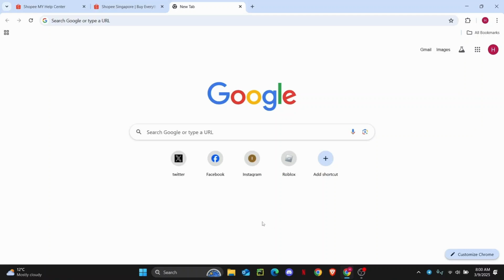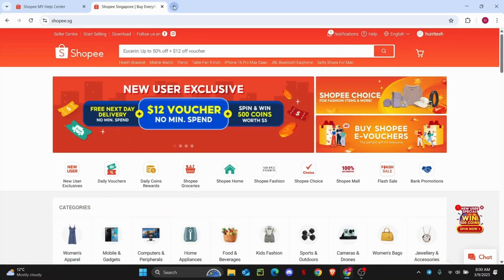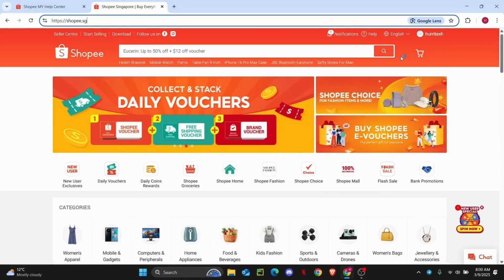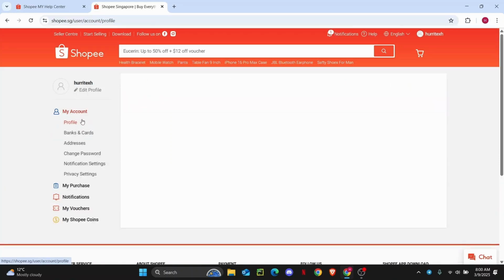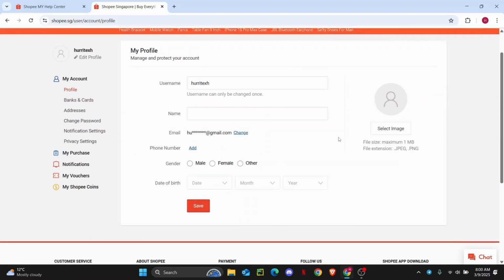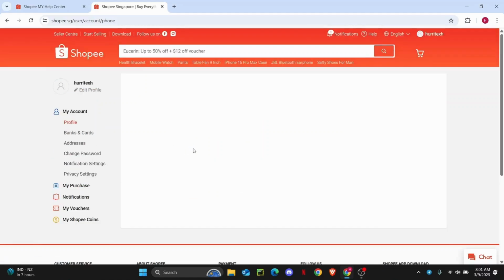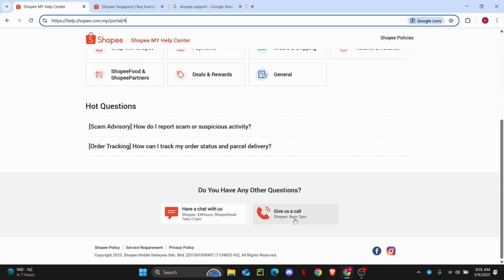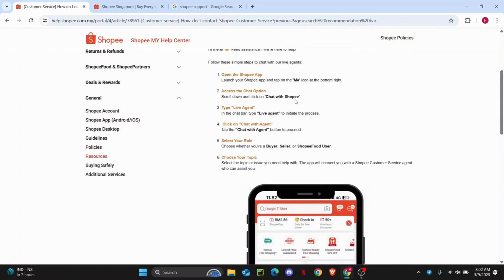How to Fix if Shopee has Banned Device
Learn how to fix the issue if your device has been banned on Shopee in this step-by-step tutorial. Whether your Shopee account is blocked or your device isn't working, this video will guide you through the troubleshooting process to get your account back up and running.

In this video, you'll discover how to unblock your device on Shopee and solve common device ban issues. We cover everything from basic troubleshooting to more advanced solutions for a banned Shopee device.

0:20 Step 1: Understanding the Shopee Device Ban
0:45 Step 2: Troubleshooting Shopee Device Ban Issues
1:15 Step 3: How to Unblock Your Device